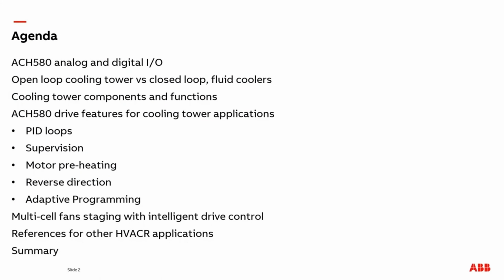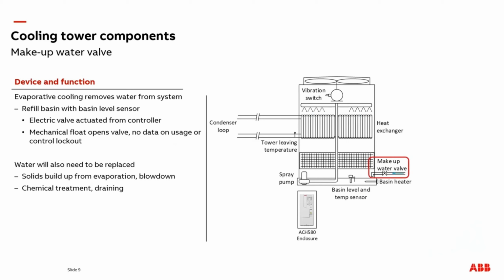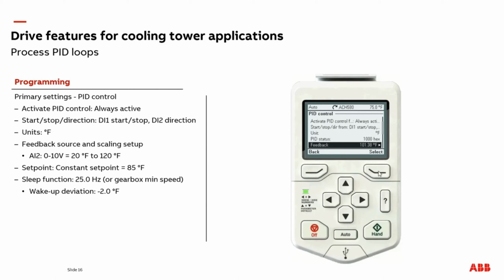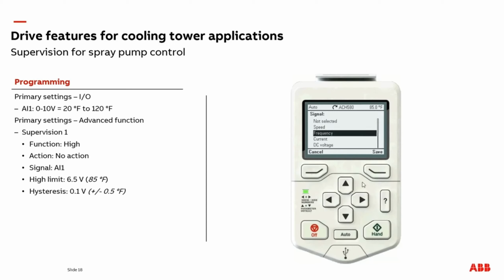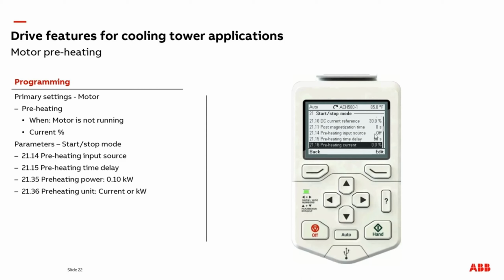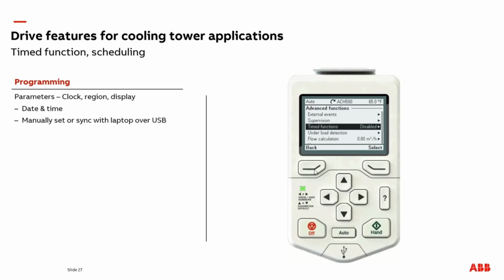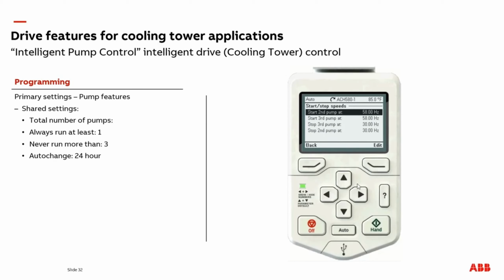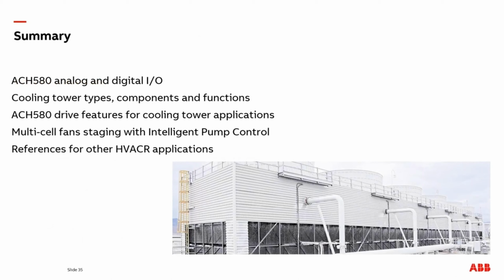Cooling tower with ACH580 controls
In the effort to improve building energy efficiency, cooling tower operation and control can be optimized using Variable Frequency Drives (VFDs) to modulate the cooling tower fans. Not only that, the condenser water loop (temperature sensors, bypass valves, fill valves) can be controlled directly from the drives as well. Analog and digital inputs, outputs, safeties, PID loops and network communications are already available in today's VFDs.

The ABB ACH580 Intelligent Pump Control can also be used to allow the drives to manage a lead, lag and automatic rotation configuration. Integration with your building automation will be simplified as all tower operation can be controlled internally without the need for additional controllers.